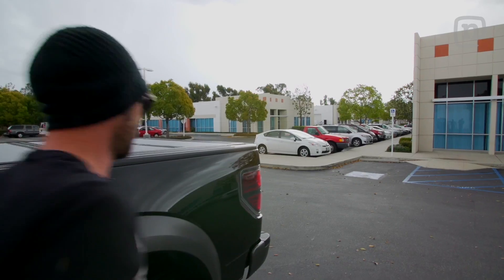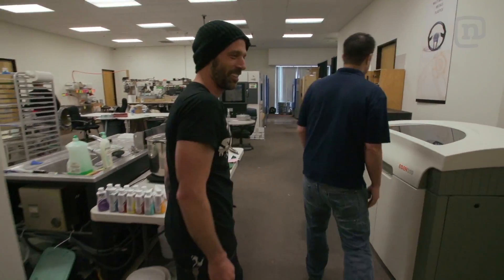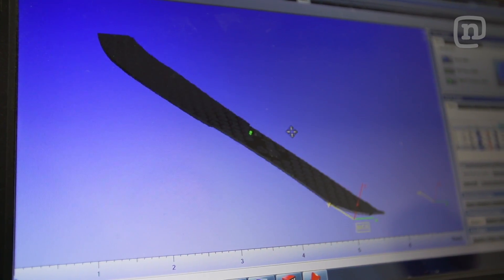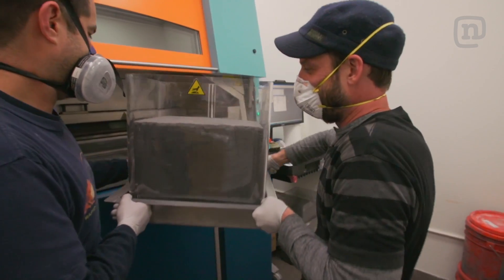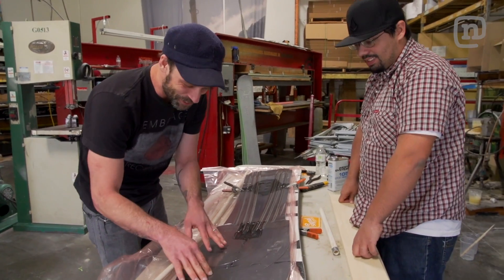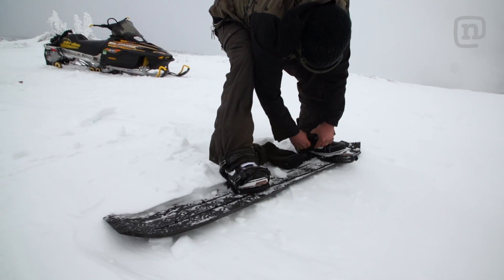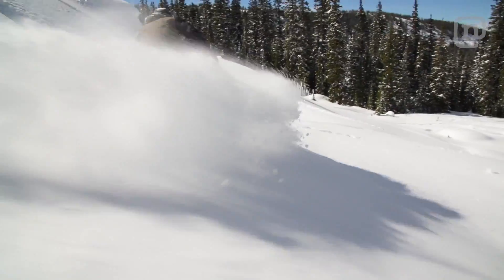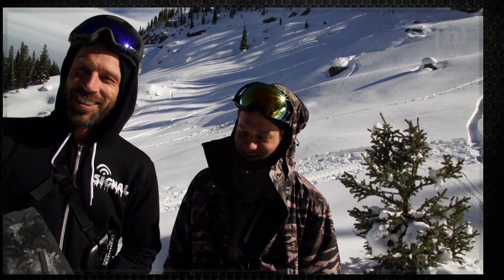The World's First 3D Printed Snowboard: Every Third Thursday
Snowboards have traditionally been made of wood, resin, laminates, and P-Tex—until now! The Signal Snowboard's factory crew, led by Founder Dave Lee give the board presses a rest this month and instead print out a brand new snowboard! Using new 3D printer technology, Dave Lee and Signal Engineer Jeb Ferria input a basic CAD drawing along with a carbon-based powder into a state of the art Plastic Laser Sintering Machine—the end result is a radical powder gun (no not that kind of gun—a snowboard) ready for riding in the steep and deep of Colorado. Signal Teamrider Matt Guess and Dave Lee put the board through the paces, and it passes with flying powder. Another ETT success story!